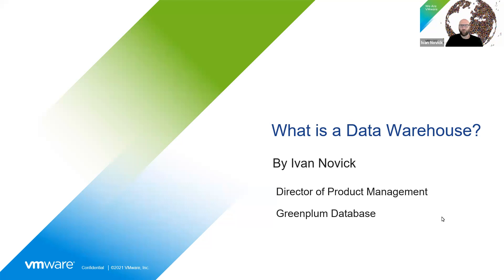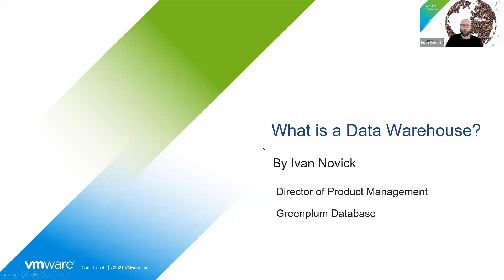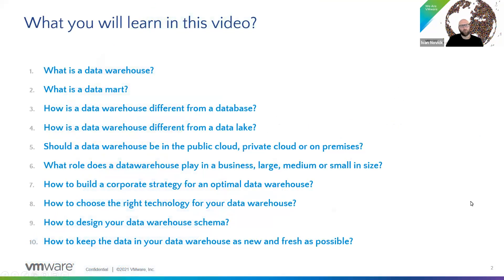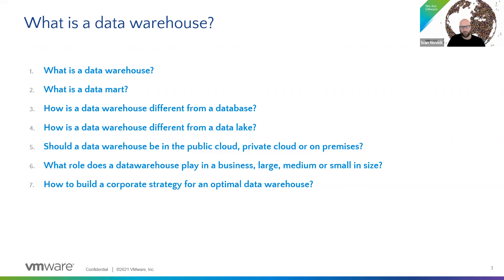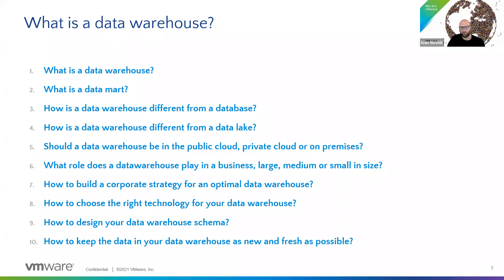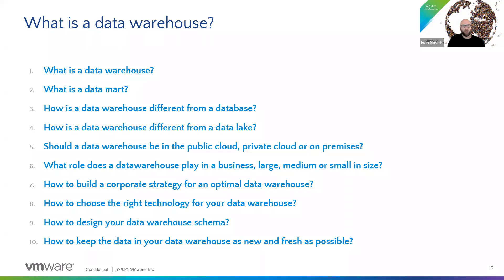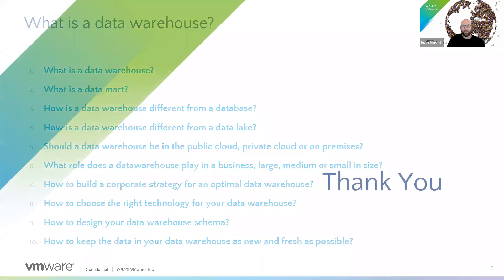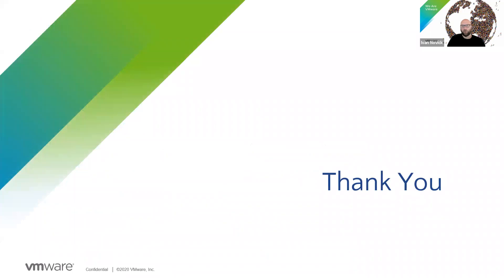What is a Data Warehouse?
What is a data mart?
How is a data warehouse different from a database?
How is a data warehouse different from a data lake?
Should a data warehouse be in the public cloud, private cloud or on premises?
What role does a datawarehouse play in a business, large, medium or small in size?
How to build a corporate strategy for an optimal data warehouse?
How to choose the right technology for your data warehouse?
How to design your data warehouse schema?
How to keep the data in your data warehouse as new and fresh as possible?